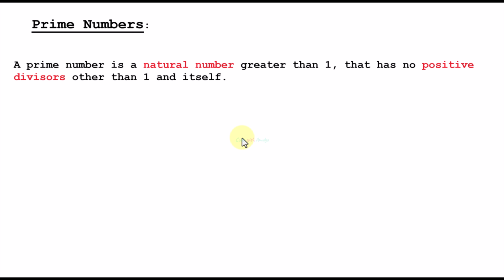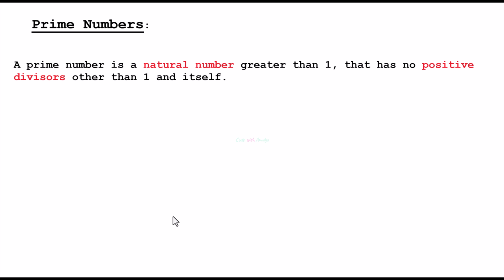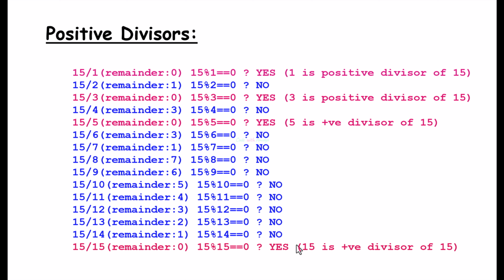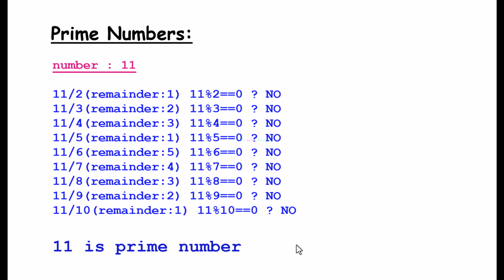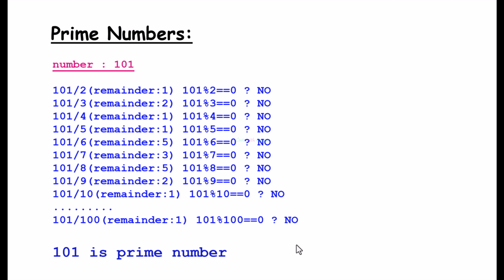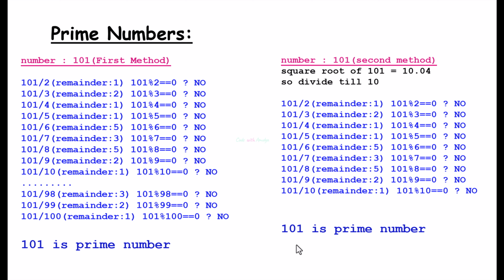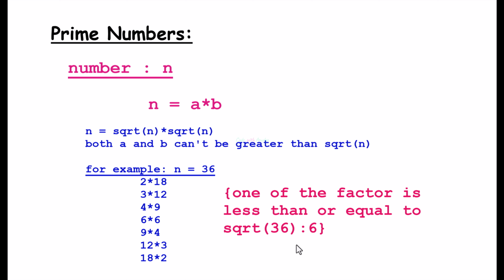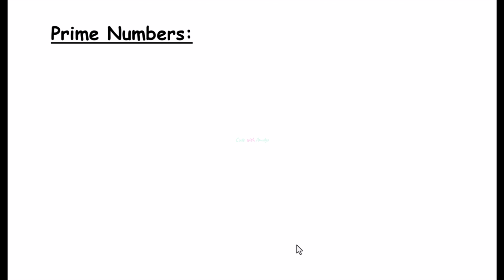Prime Numbers Explained: How to Identify and Check Them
In this video tutorial, we will learn what prime numbers are, how to find all positive divisors of a number, the step-by-step method to check if a number is prime, a faster method using the square root rule, and examples with numbers like 11, 15, 36, and 29.
By the end of this tutorial, you will easily understand how to identify prime numbers and their divisors.